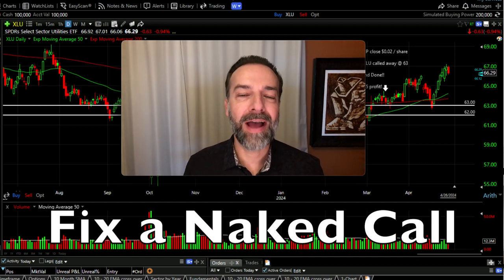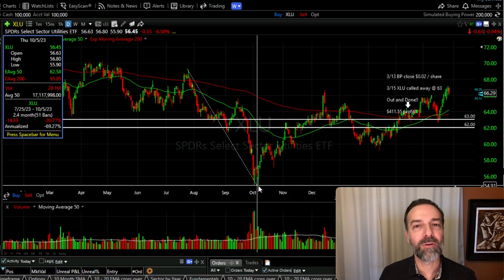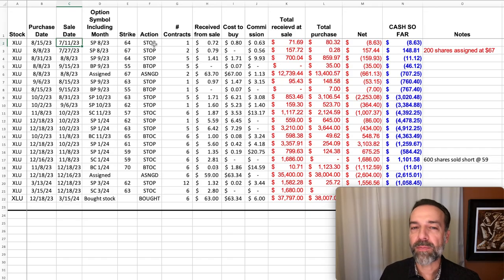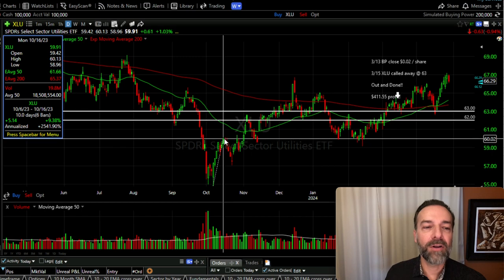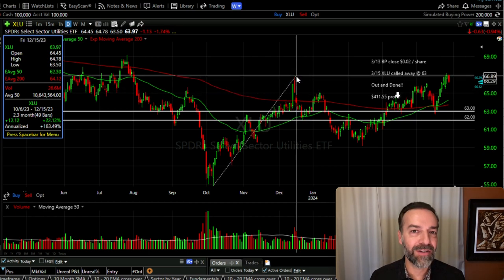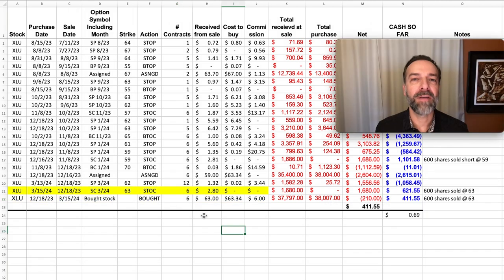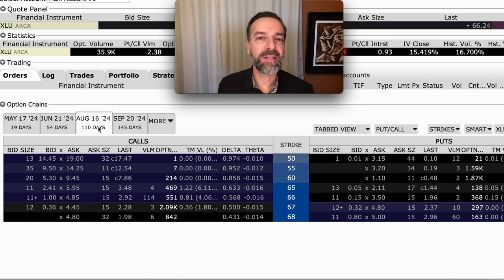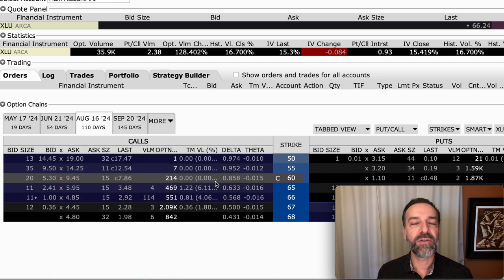How to Fix a NAKED (short) CALL that’s Gone Bad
Chapters
0:00 Intro
0:18 Background details of this naked call option position
1:55 One way to repair an option position
4:36 How to repair a naked or short call option (Tip #1)
5:57 How to fix a naked or short call option (Tip #2)

In this video I share 2 tips you can use to fix a naked call option that has gone against you. I do this using my real life trades in the utility ETF XLU.

Happy investing!
Randy Perez